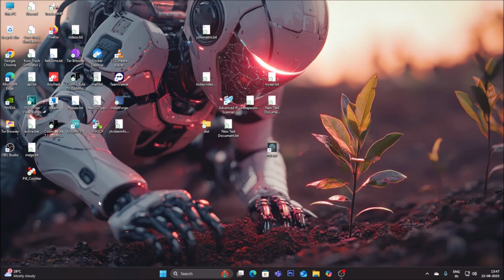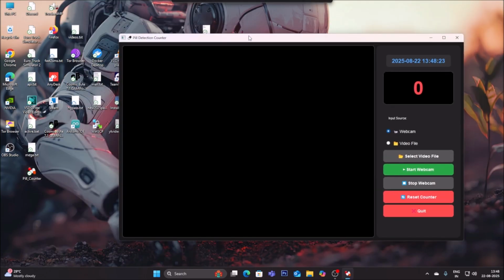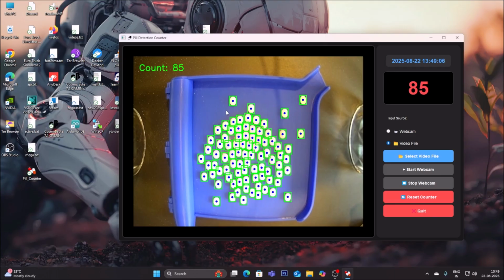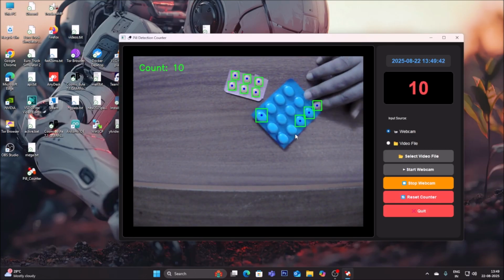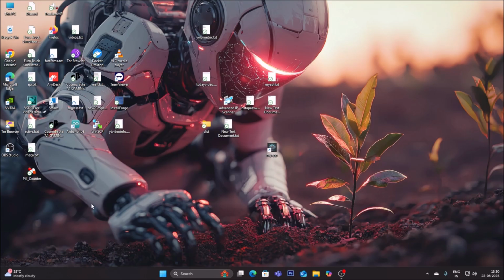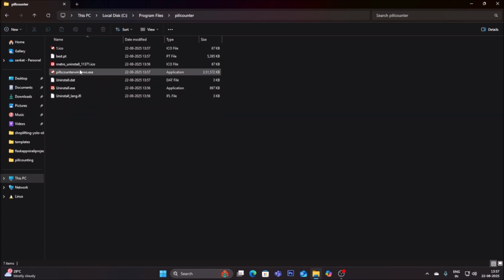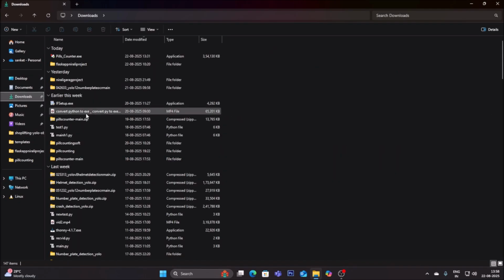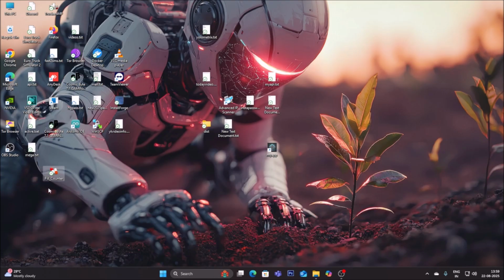Build Real-Time Object Detection + Counting + Tracking Software On Windows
We are building an advanced computer vision software that leverages state-of-the-art AI models for real-time object detection, counting, and tracking.
The system can accurately identify multiple object types, monitor their movement, and provide actionable insights for automation, security, and analytics.
Designed for scalability and high performance, it delivers reliable results across diverse industries such as traffic management, retail, manufacturing, and surveillance.